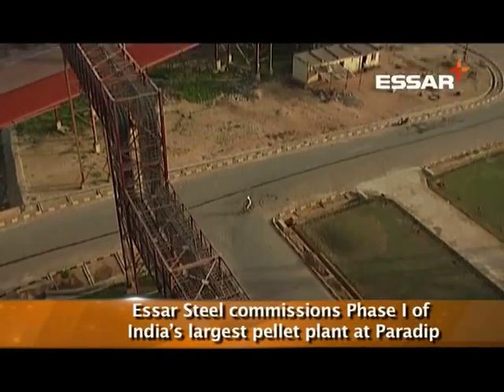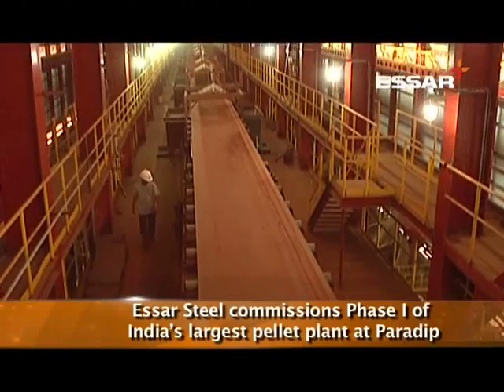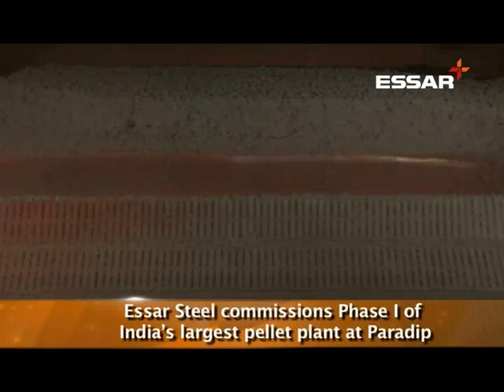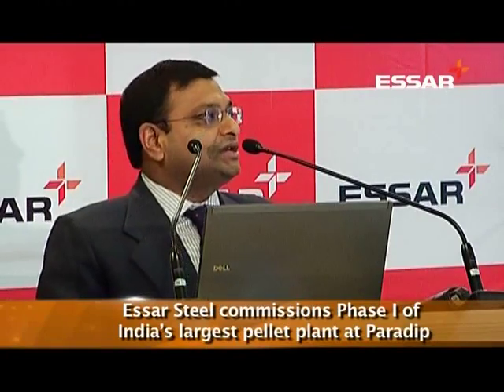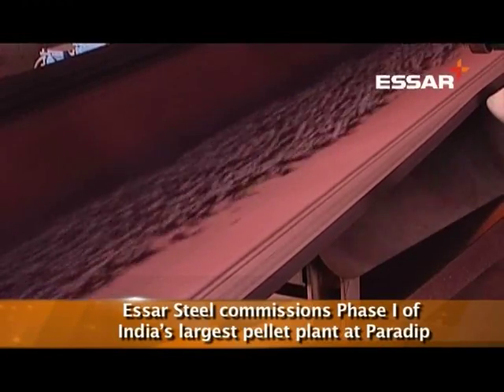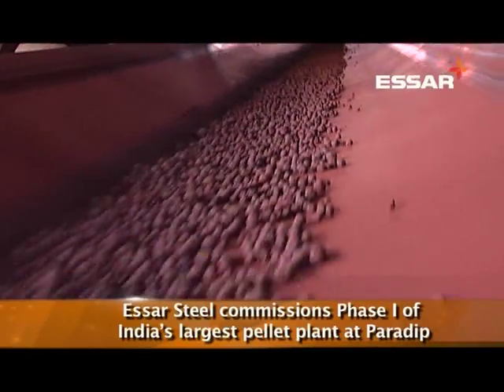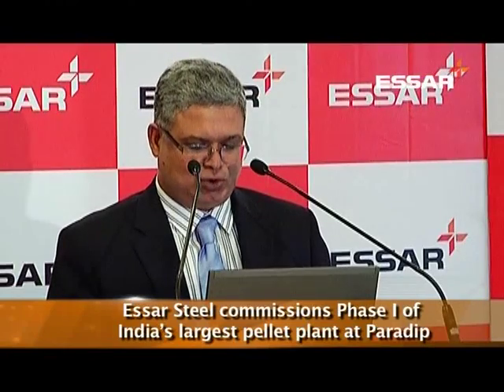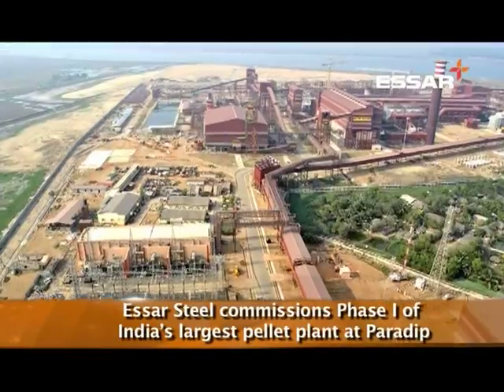Comissioning of Phase - I of Paradip Pellet plant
Essar Steel commissioned a 6 million metric tonnes per annum (MMTPA) pellet making facility in Odisha, which is the first phase of the 12 MMTPA pellet plant to be set up by 2013.

The group is investing Rs. 4,200 crore to set up an  integrated facility as part of its ongoing investments in Odisha.

It will reduce the operating costs per tonne and improve the cost competitiveness. The slurry pipeline apart from being a cost reduction initiative is also the most environment friendly way of transporting raw material for the pellet plant